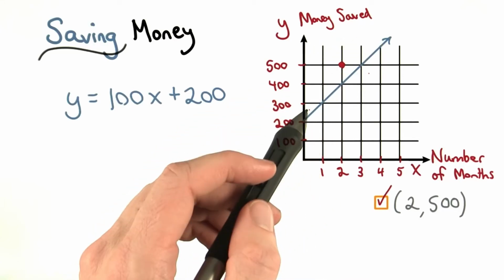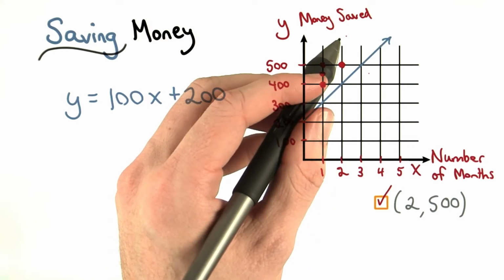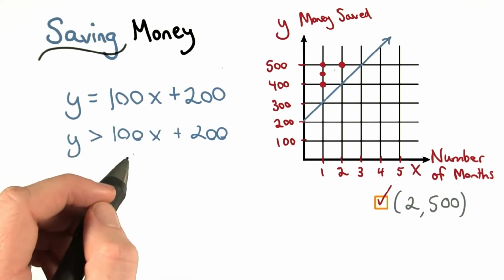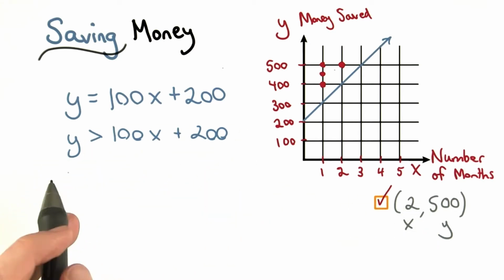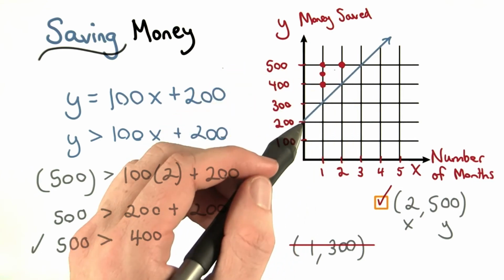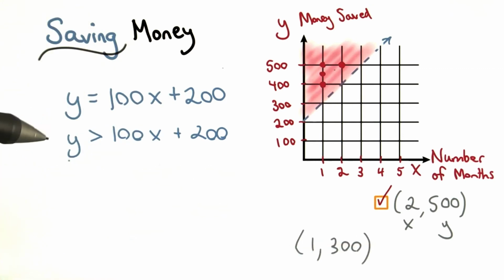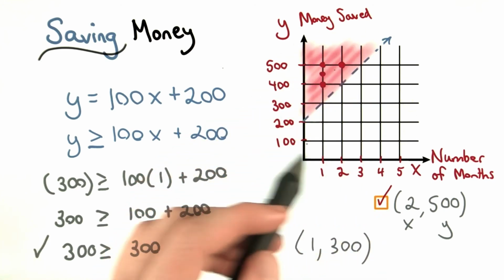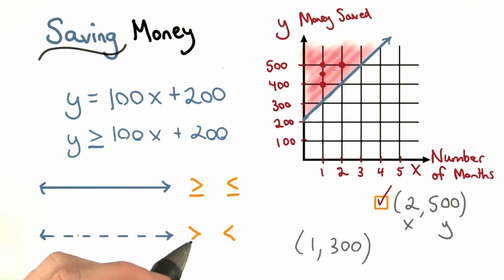Saving Money Inequality - Visualizing Algebra